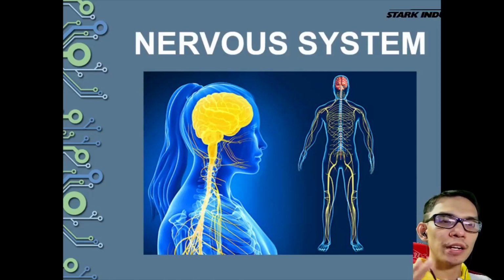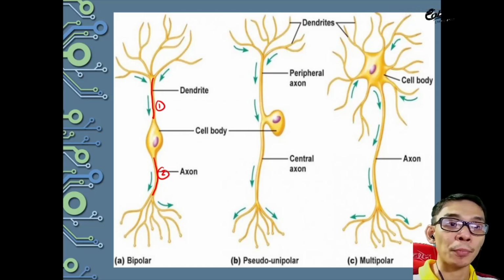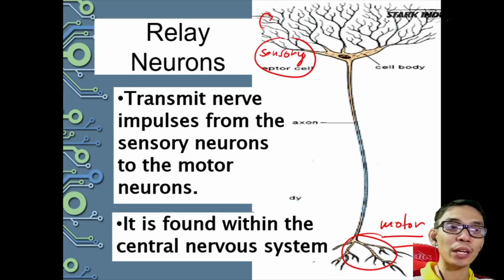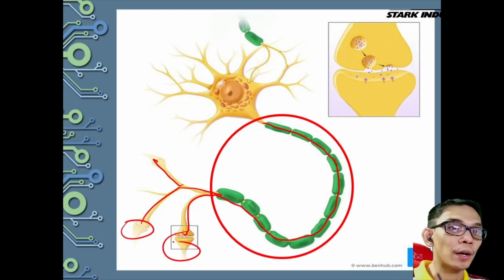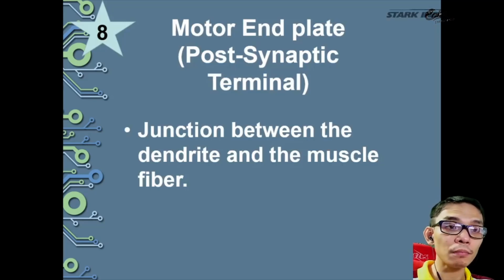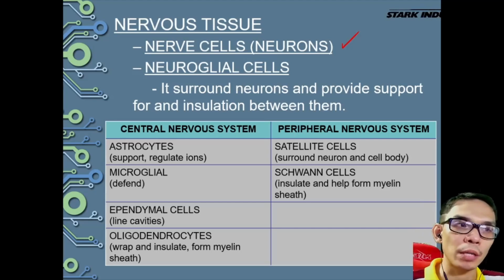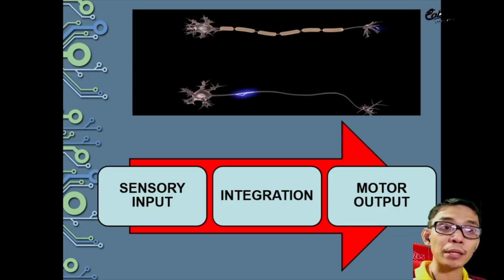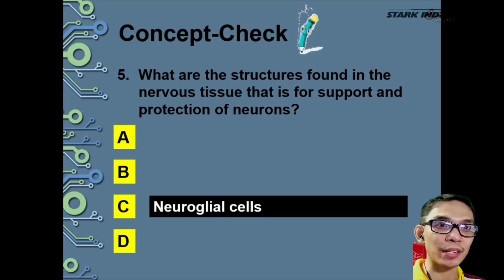What Makes Up Our Nervous System?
Bonjour Grade 10 students!! Welcome to another science video lesson in this video lesson we will discuss here the basic blocks that make up the whole nervous system. Learn and enjoy watching this video lesson.

You can use the chapters below as a guide in watching this video lesson.

00:00 Introduction
04:32 Three Types of Neuron
11:30 Structure of Neurons
22:45 Neuroglial Cells
29:30 Summary